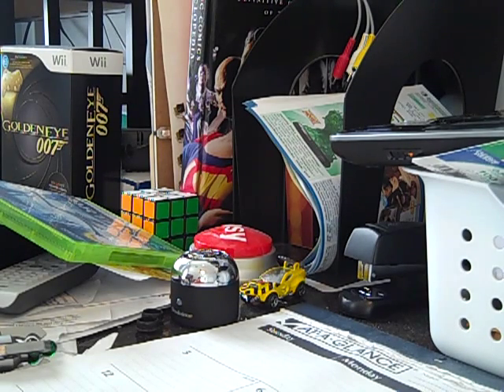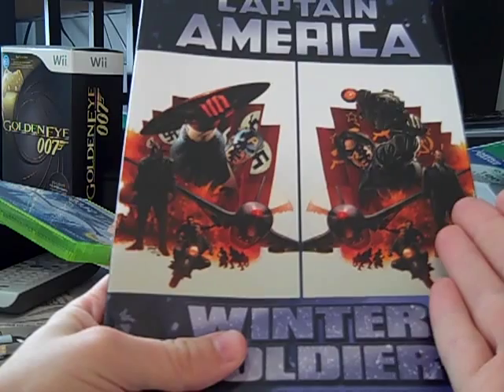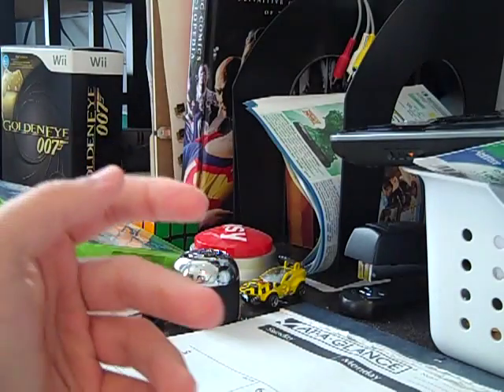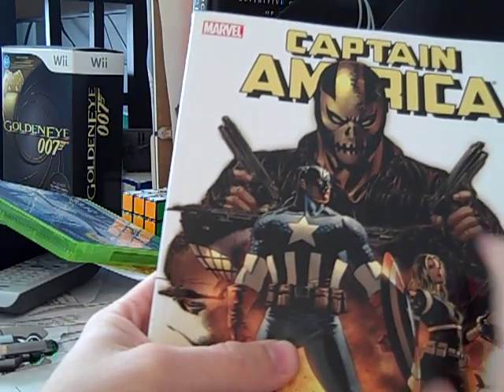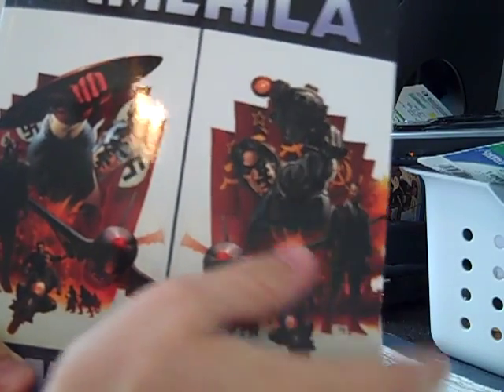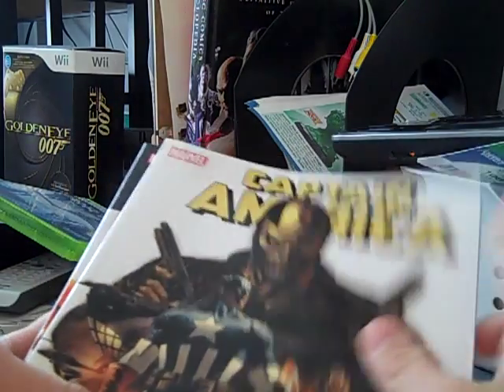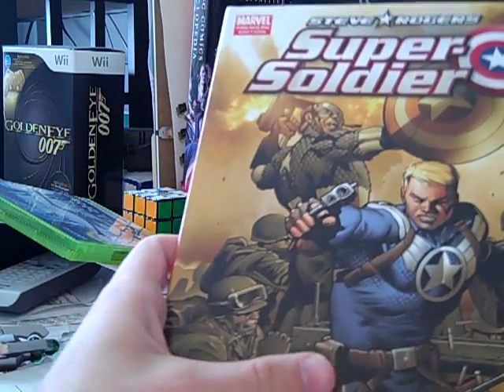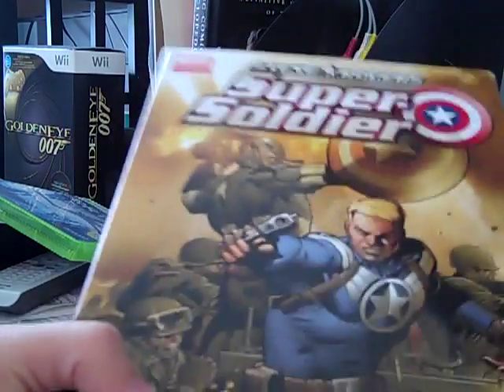Captain America Graphic Novel Collection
Captain America: The First Avenger premiered this weekend, guess which graphic novels I'm talking about today.